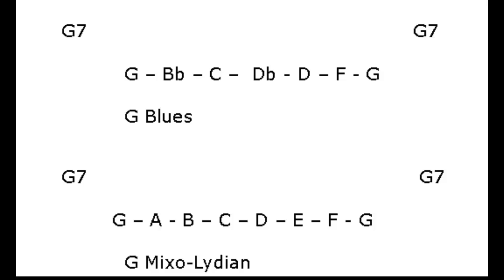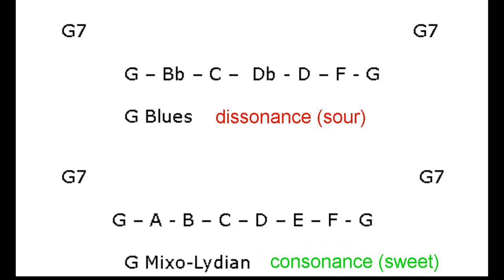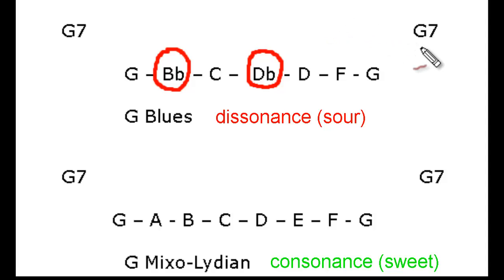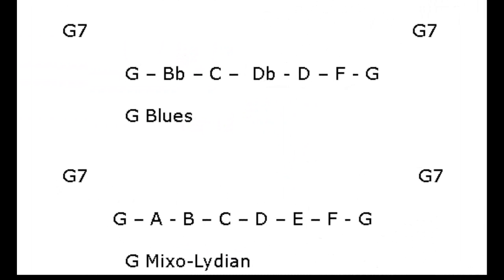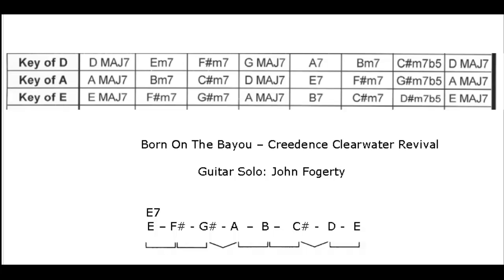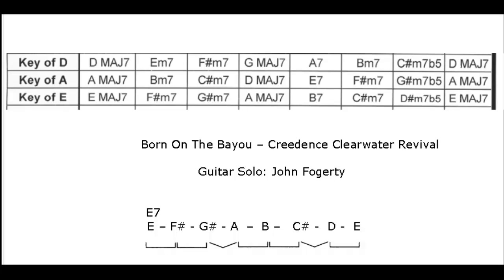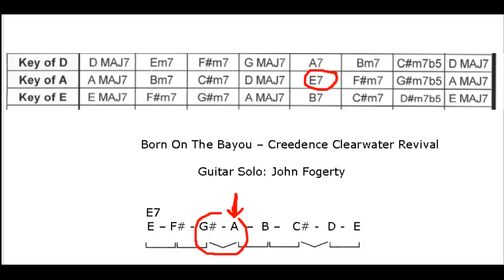Musical Scales - How To Use The Mixo-Lydian Mode In Blues Guitar Solos (part 2)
to learn music theory.

guitar fast and easy.

Musical Scales - How To Use The Mixo-Lydian Mode And improve
Your Blues Guitar Soloing (part 2)

Hello, this is Mike Hayes and we're talking about musical scales: and on this video we'll be looking at two scales in particular the G blues scale and the G Mixo-Lydian scale.
Now, some of you will be familiar with both of these musical scales; I'm sure most of you will be familiar with the G blues scale; so what I want to do here is to start this video off by presenting the idea of musical contrast; the equivalent to a musical "sweet and sour" if you will, with the G blues scale providing the 'sour' , and the G Mixo-lydian providing the contrasting 'sweet' effect.

Now, of course as most of us know we can just about play the blues scale over any chord, ah, what I want to do here is play the notes straight, no slides, no bends, no guitar effects;  I want you to have a listen to how the notes in the blues scale sound when played against a G7th chord; I'm going to play the notes very slowly and when I do this you'll will notice that two notes in particular, that's the B flat and the D flat note; you'll hear when we play these two notes against the G7th background it will create a musical dissonance and this can be  a great effect because it creates a musical tension that, provided that we can resolve that tension will sound very cool in a solo.
Whereas, when we hear the G Mixo-Lydian mode played against the G7th chord you will hear that all these notes in the Mixo-Lydian mode fit very nicely over the G7th chord.

So, let's go and have a listen to how these two musical scales sound when there are played against the exact same G 7th background.

In this next example I'll be playing a G7th chord as a background and we'll be comparing  the sound of a G blues scale, the sound of the notes in the G blues scale when there are played slowly over this G7th chord, we'll be comparing the sound of each of the notes in the blues scale to that of the notes in a G Mixo-Lydian mode; so here's the background and we'll have a listen to firstly the G blues scale: one, two, three, four ...

Ok, let's use exactly the same G7th background only this time we'll play a G mixo-Lydian mode over the G7th chord: one, two, three, four ...

Up to this point in the video we've been comparing the sound of the blues scale with that of the mixo-Lydian mode, and now I'd like to dig a little bit further and go deeper into our discussion on musical scales.

The next concept I'd like to present is that each musical scale creates it's own harmonic environment, it has it's own unique sound and creates it's own atmosphere; and when I'm doing musical theory I like to make the subject come alive.

So far we've had a look at the notes that go to make up the Mixo-Lydian mode, we've had a look at the underlying structure and we've discussed how the Mixo-Lydian mode relates to the dominant seventh chord; and while all this information is very important, what we really need to know is how does the Mixo-Lydian mode 'sound' ... how do we 'feel' when we hear the mixo-Lydian mode.
Now, essentially when I hear the Mixo-Lydian mode I immediately think of a 'swamp " sound; now, of course, trying to describe musical sound is like trying to describe color to somebody everyone is going to hear slightly and use their own words to describe what they are hearing or seeing.

 I hope you have enjoyed this video and learnt a little bit more about how to use musical scales.

Other Helpful Keywords:
music theory,
musictheory,
musical scales,
what is music theory,
reading music,
music notation,
read music,
music theory online,
music worksheets,
basic music theory,
how to read music,
learn to read music,
guitar lesson,
music theory,
guitar music theory,
guitar,
music,
theory,
musictheory for guitar,
intervals,
scales,
learn,
free,
music,
theory,
lesson,
tutorial,
teacher,
online,
mode,
mixo-lydian,
mixo-lydian mode,